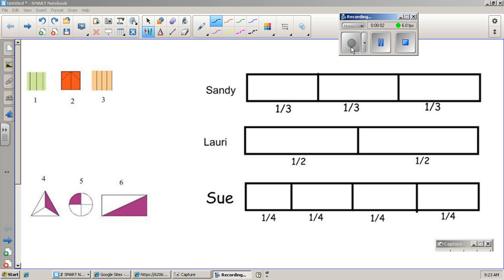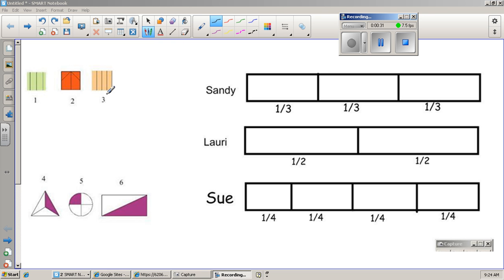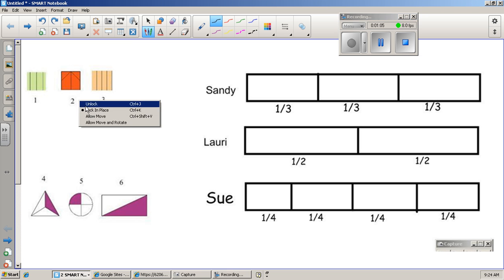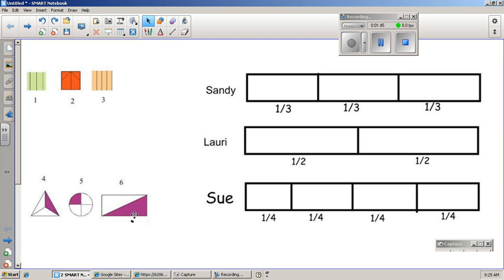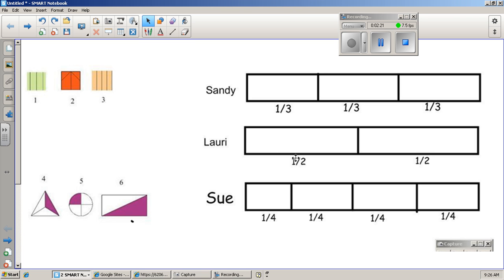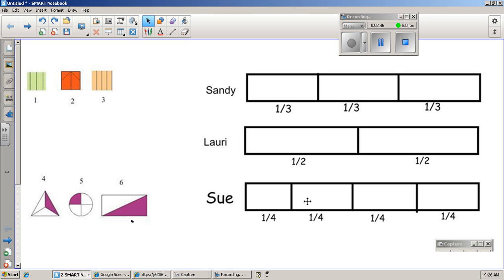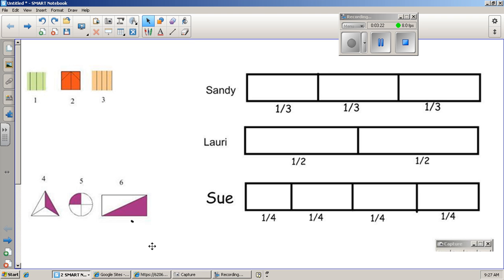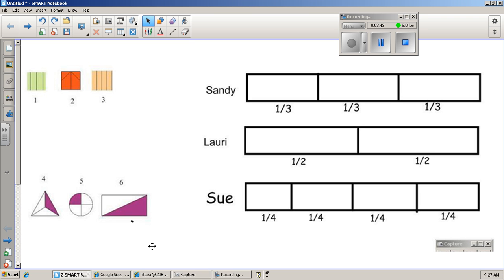fractions with voice over